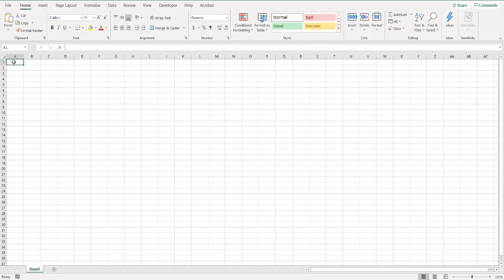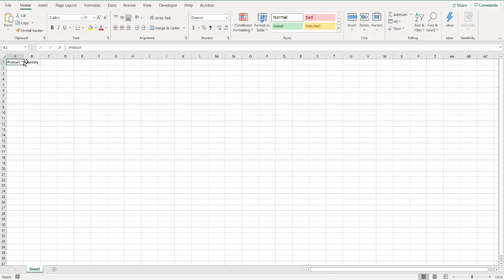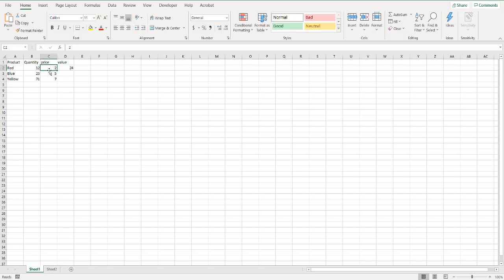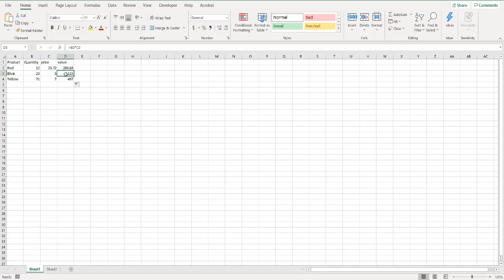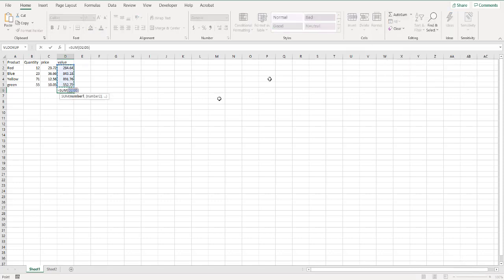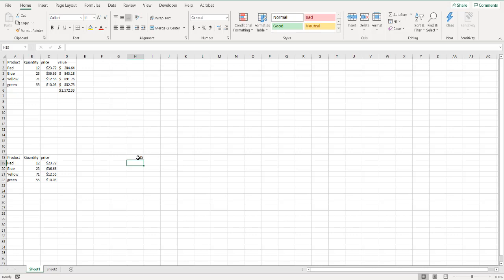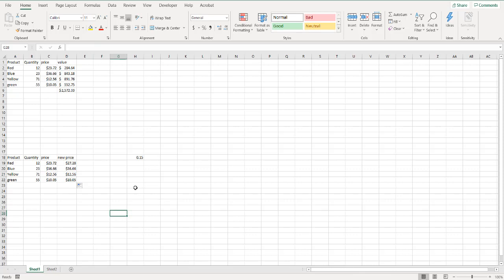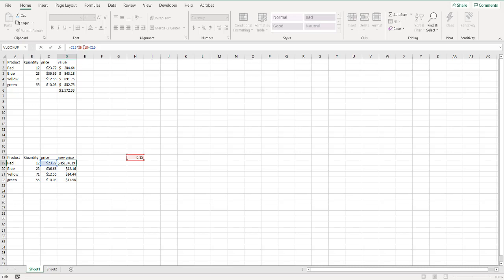Excel primer for new users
Prior to starting Excel, sometimes students are anxious because of MATH! Relax, and just try to absorb some of the key basic features of Excel before diving into the first lesson. You will see that Excel is a great tool that does not require you to be a math wiz anymore than a calculator does. Excel is not difficult once you master some basic fundamentals. You can do it!